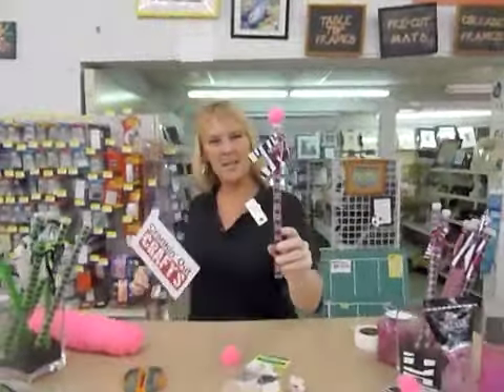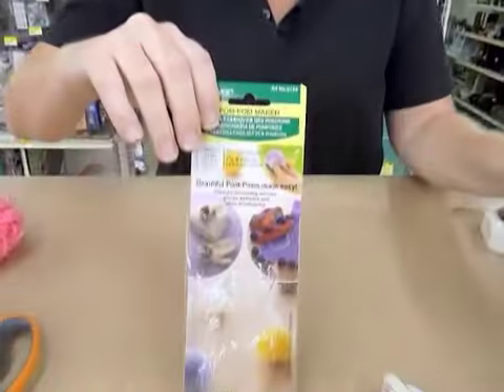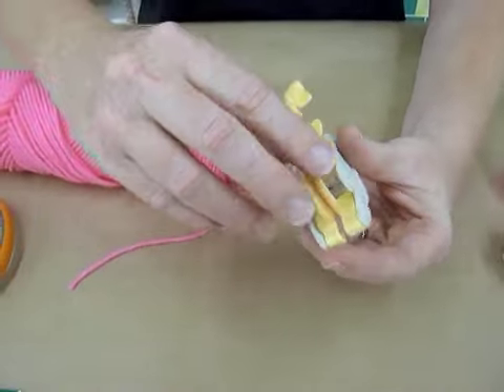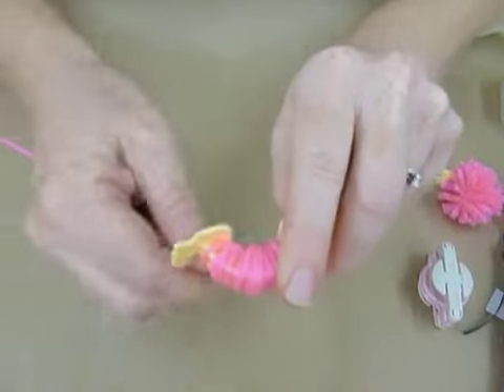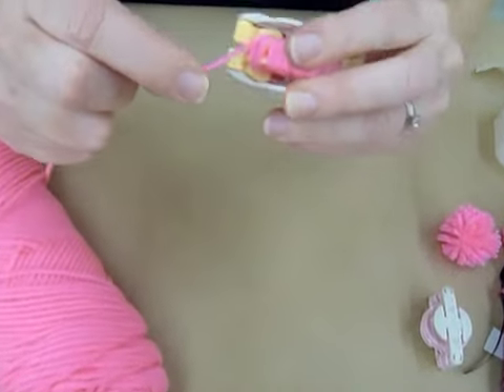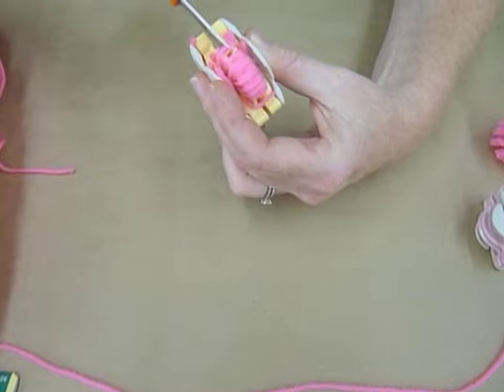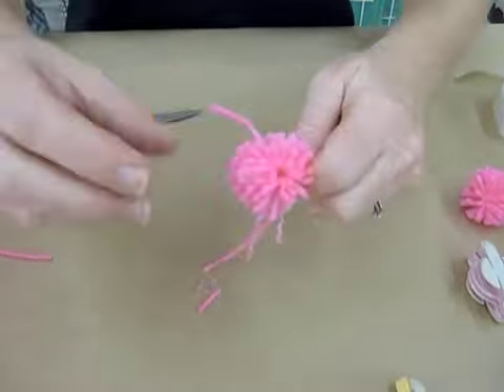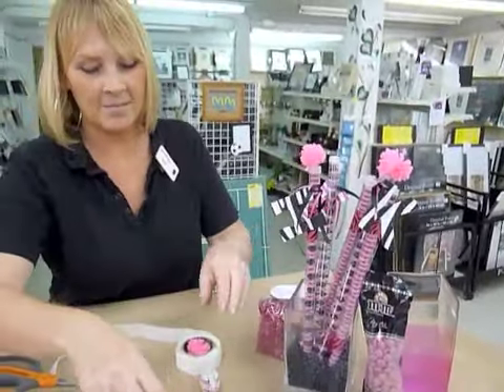Crankin' Out Crafts -ep90 Pompom Favor Toppers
This clever gadget that JFlo has creates a cute pompom topper for your magic wand favors!